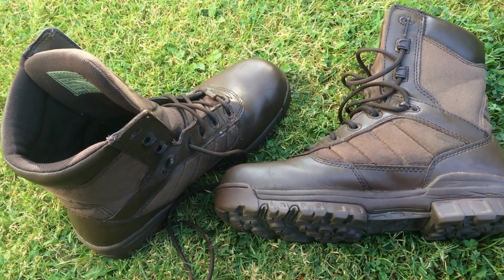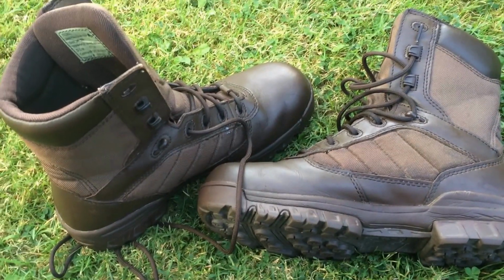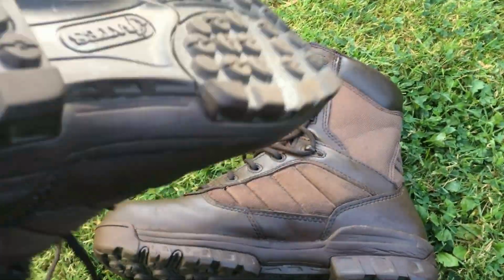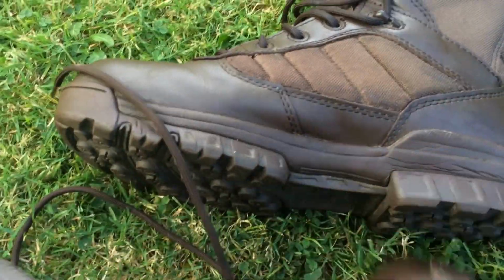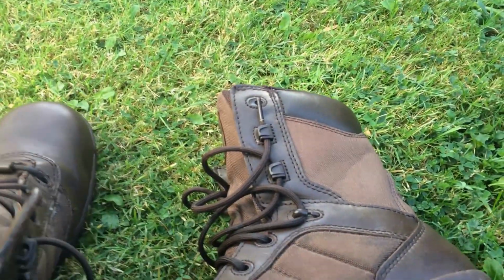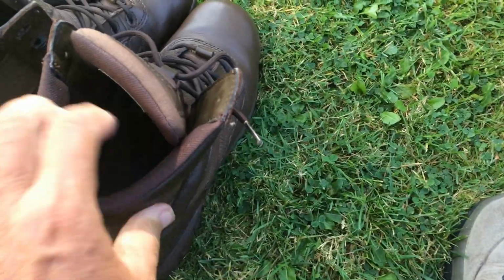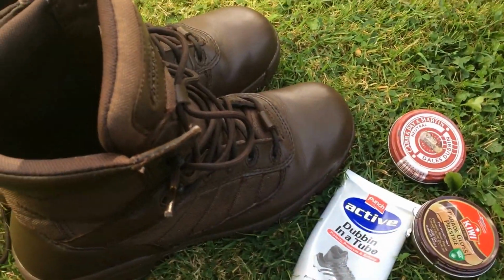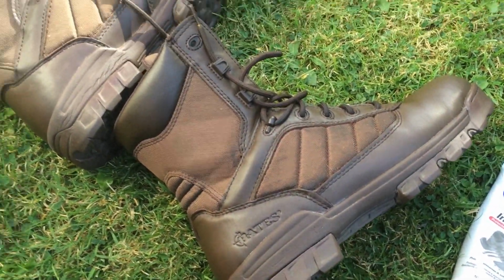Bates MOD Brown Boots Ex British Army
A review  of the  Bates MOD  "Patrol Boot " for  the British Army